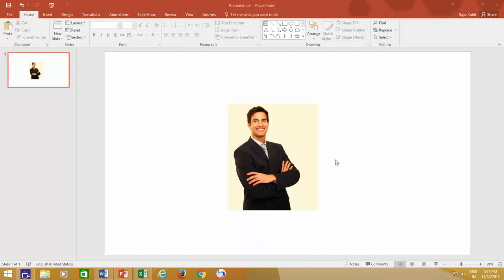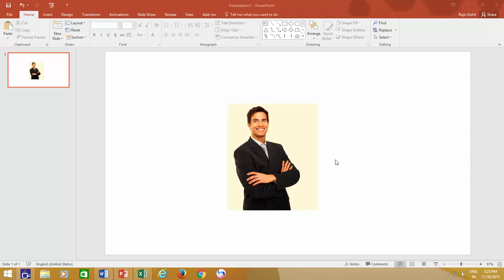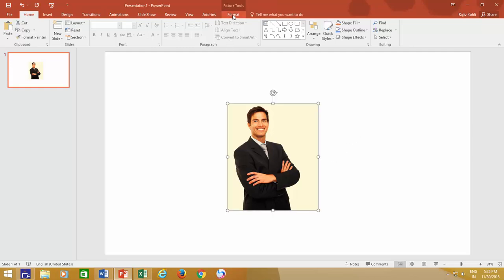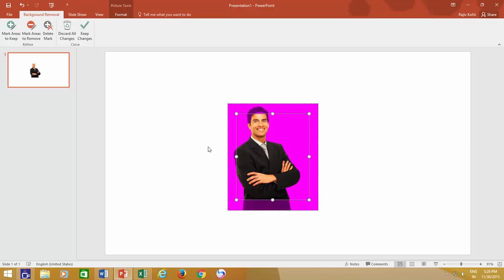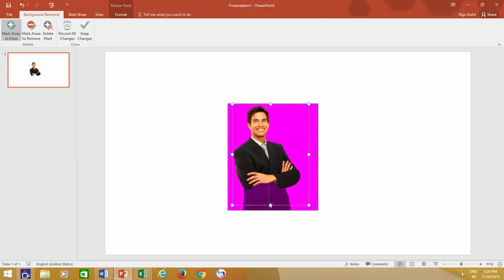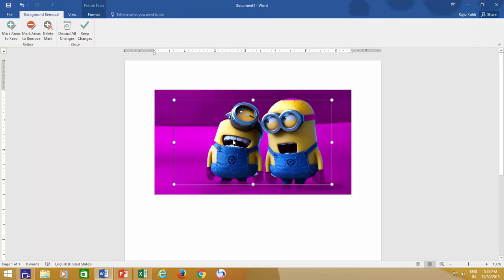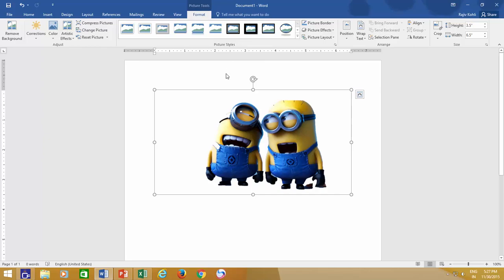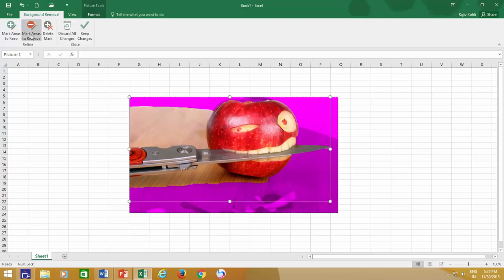Remove Background from Photos in PowerPoint Tutorial (No Photoshop Needed) - Lesson 10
In this Microsoft PowerPoint tutorial, you’ll learn how to remove the background from any photo directly inside PowerPoint — no Photoshop required!

The Remove Background Tool lets you easily make images transparent, isolate objects, or clean up unwanted backgrounds — perfect for presentations, thumbnails, and creative designs.

🧩 What You’ll Learn:

- How to use the Remove Background tool in PowerPoint
- How to Mark Areas to Keep or Mark Areas to Remove
- How to adjust boundaries for accurate results
- How to make pictures transparent for your slides

📍 Remove Background is available in PowerPoint 2010 and later versions